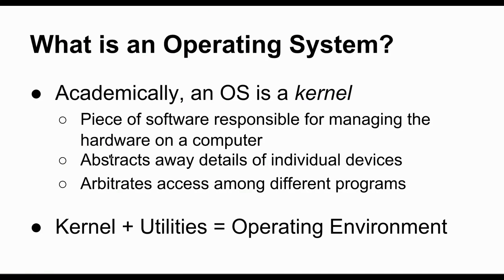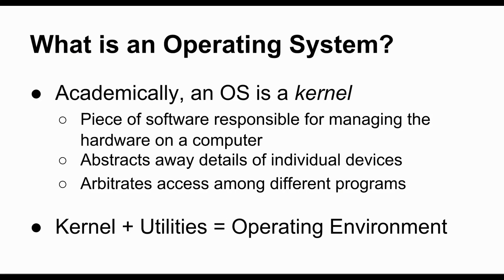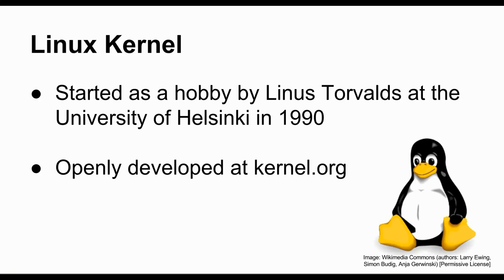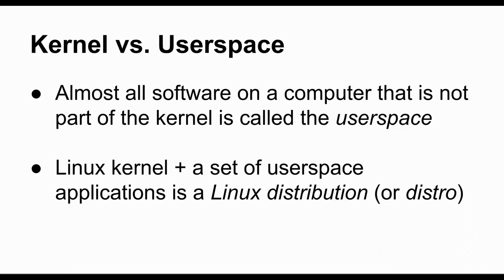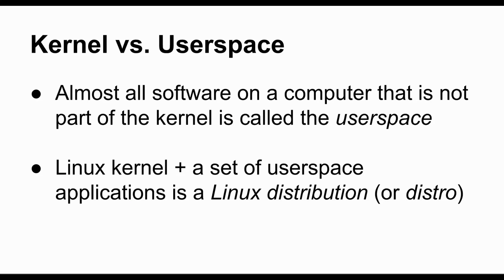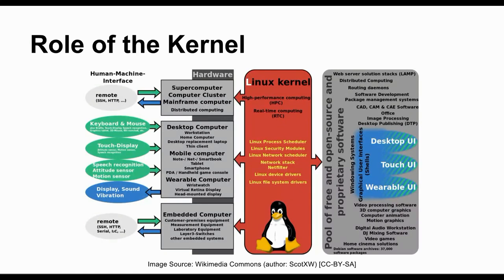LINUX from Scratch | What is Linux distro |What is Linux Operating System| Linux file system| Kernel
LINUX from Scratch | What is Linux distro | What is Linux Operating System | Linux file system | Linux Kernel